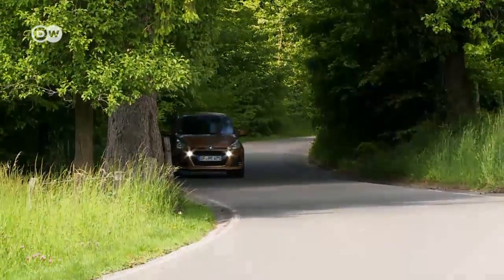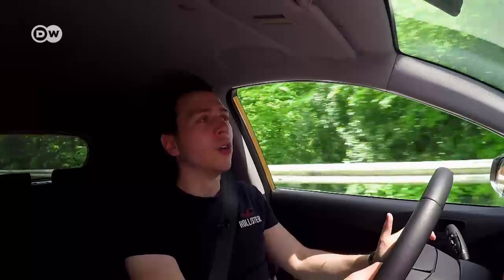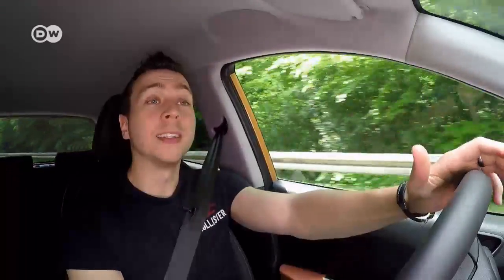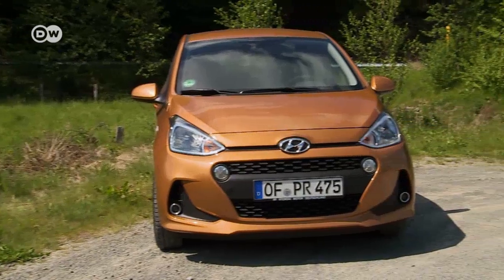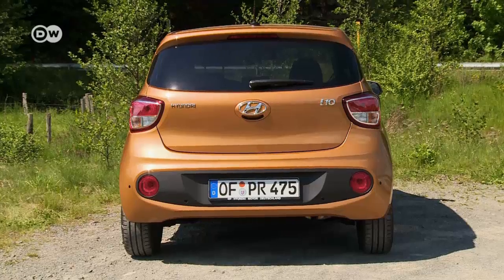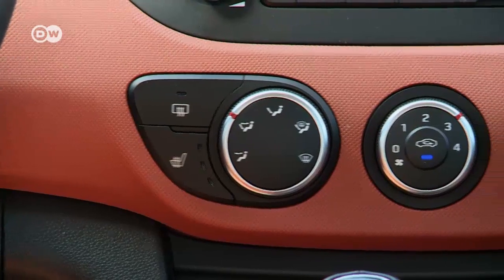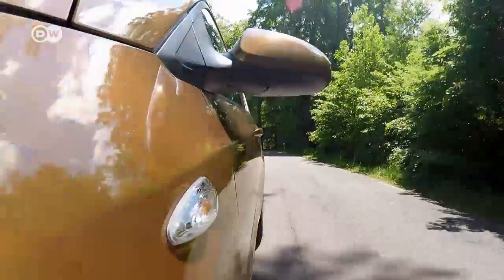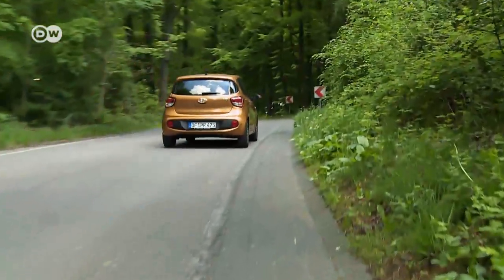Facelifting: Hyundai i10 | DW English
Hyundai has given its smallest model an overhaul, with a pepped up, modern design. The facelift is designed to make the little runabout particularly attractive to younger customers. It's packed with cutting edge communication technology.